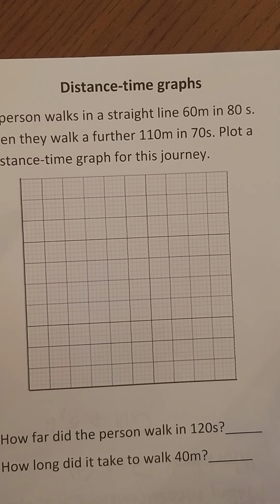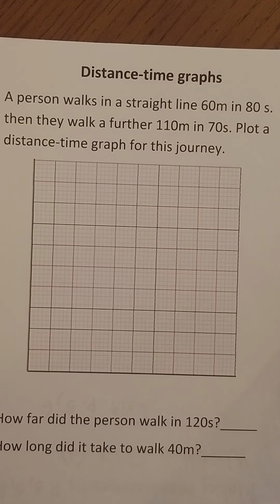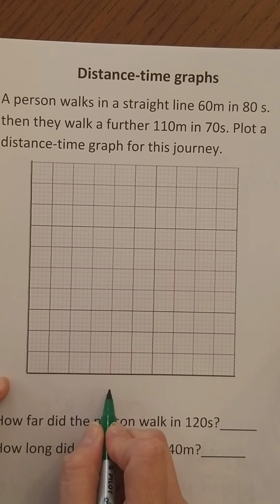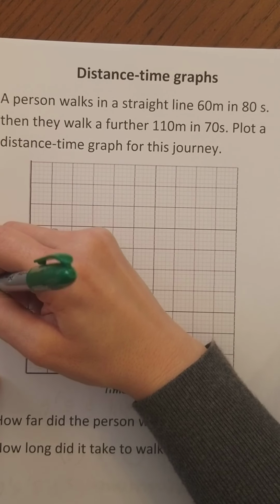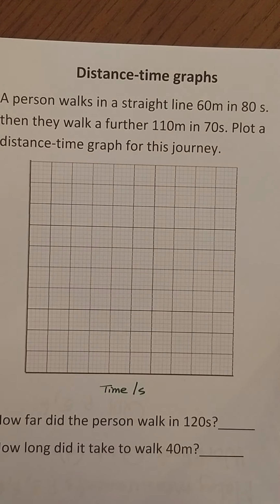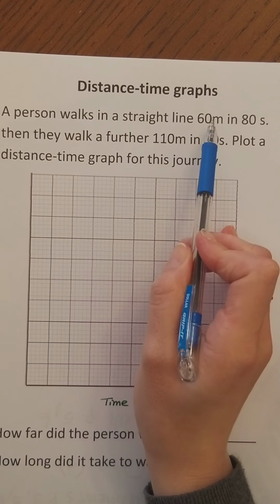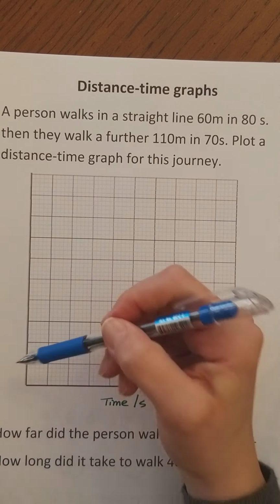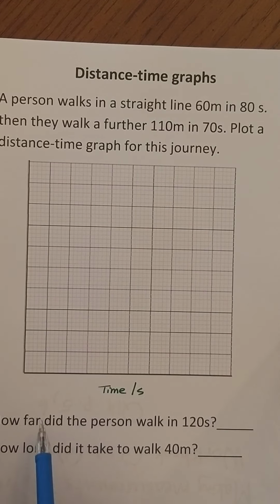Describing motion- Distance-time graphs part 1